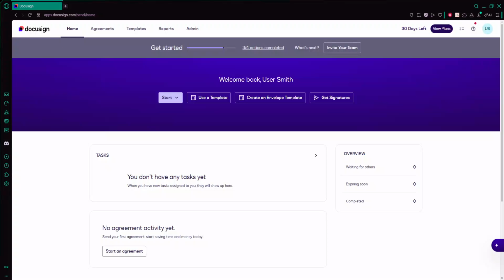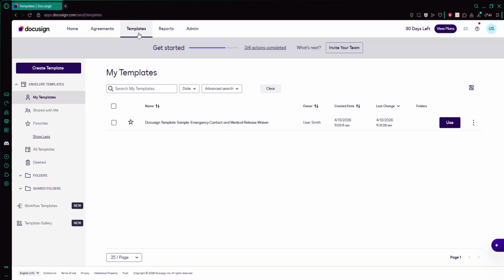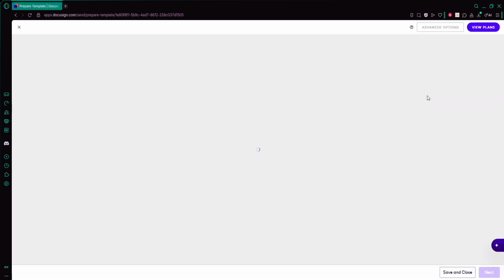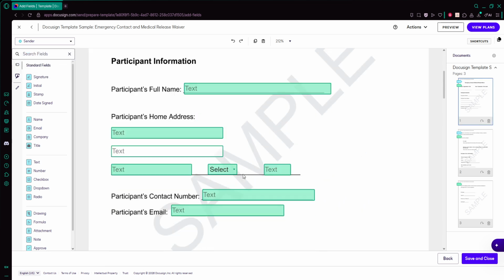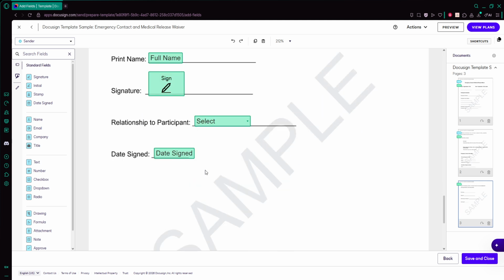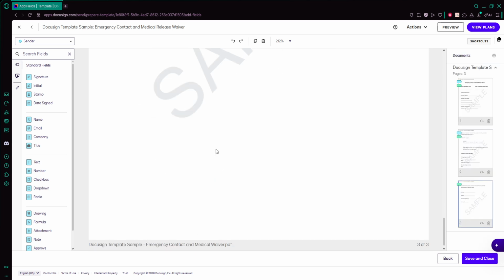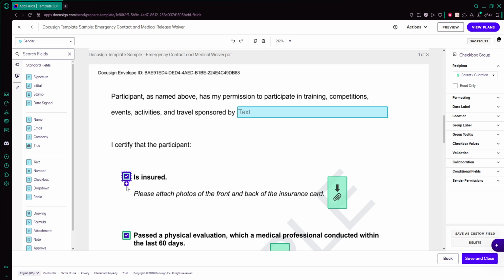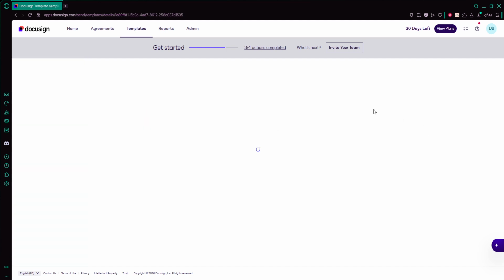How To Customize Template In Docusign 2026 (Quick & Easy)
In this tutorial, we dive deep into the process of customizing templates in Docusign, an essential skill for those looking to streamline their document workflows. Learn how to effectively modify and personalize your templates to enhance your digital signing experience and improve overall efficiency in your business processes.

By the end of this video, you will have a comprehensive understanding of the Docusign platform's customization features and be equipped to create templates that suit your unique needs. Watch till the end to maximize your knowledge and take your Docusign skills to the next level!